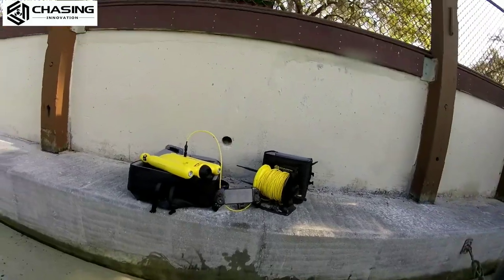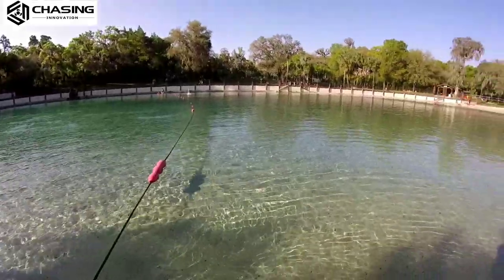Gladius Advanced Pro 4K Underwater ROV Full Review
I want to give a big shout-out to Chasing Innovation for giving me this opportunity to review their product and stick around because we have many more videos coming so be sure to hit that subscribe button if you haven't already to stay up-to-date.

If you would like to visit the Chasing Innovation website here is the supplied link. If you are considering making a purchase you can do it from inside the website. they have a few different models available to fit your needs.

To give you guys an idea of what this could be used for I have compiled a smallest for you.

1) Perfect for bridge inspection for foundation and pillars

2) Excellent for Boardwalk and Dock inspection to find out if wood is rotting around the foundation

3) Perfect for people who are unable to get scuba-certified or do not have the lung capacity for deep diving or free diving and snorkeling

4) Excellent for commercial tours you can use this as a VIP purchase for people that cannot enjoy the family activity because of age, disability or some kind of ailment preventing them from partaking in the adventure. For a small price added to the tour package they would be able to go down with this and enjoy the entire dive with the family and partake in the adventure.

5) Sunken boat recovery is also another good use for this keeping an entire team of divers from having to go down to inspect connection points that will need to be made for lifting the object from under the water.

6) Large ship underwater inspection of the haul. This would be a perfect unit for this type of you speak cuz it has Acro so you can point straight up or down to view the underside of a boat carriage.

7) Sandbar Buoy inspection and deep water buoy inspection

8) lost item retrieval would also be another big one. let's say you drop your GoPro or any other expensive item and it sinks to the bottom this is a perfect platform to go down and have a look.

9) Night time crab and lobster cage bait trapping inspection. no need to pull the whole cage up just to find out it's empty send the Gladius down check the cage come back up

10) And let's not forget the most important one taking this out and just having some fun going through the coral reefs sunken ships cave diving and much much more 😉

These are just a few of the ideas I have come up with for use.